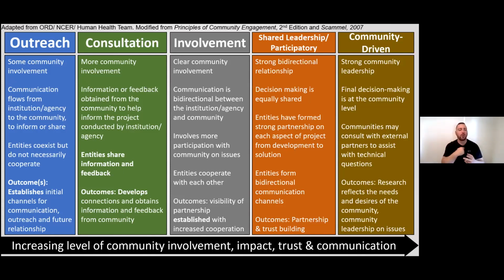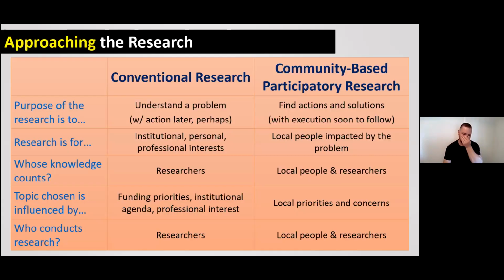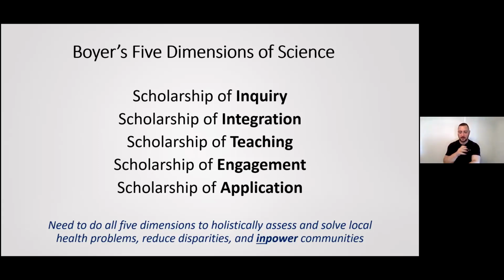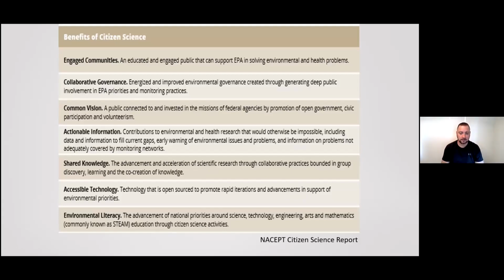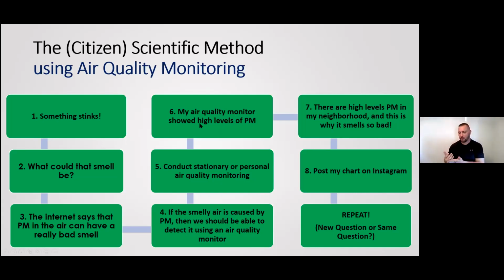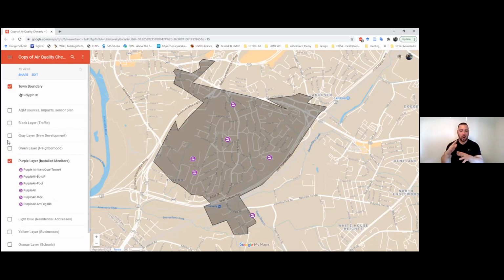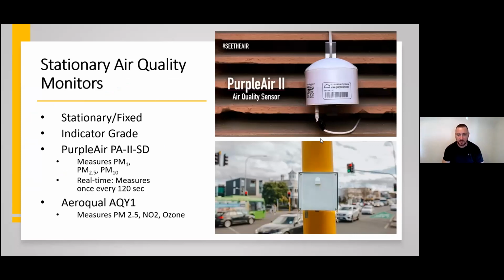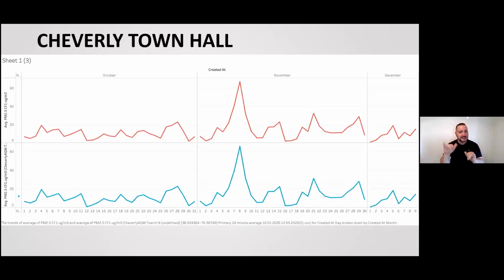Community-Based Air Quality Monitoring in Cheverly Workshop 1 (Jan 30)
Introduction: 0:30
Guest Lecture from Dr. Wilson about Community Science, Community-Based Participatory Research, and Environmental Justice: 2:50
Understanding Community Science with Low-Cost Sensors: 36:26
Map of Town with Pollution Sources Indicated: 41:00
Sources of Air Pollution: 44:13
Project Map: 47:10
Description of the Stationary Air Quality Monitors: 57:40
Description of Personal Monitoring: 58:40
PurpleAir Map Overlook: 1:02:07
Data Analysis: 1:04:45
Discussion Questions & Answers: 1:12:25
Next Steps: 1:19:03